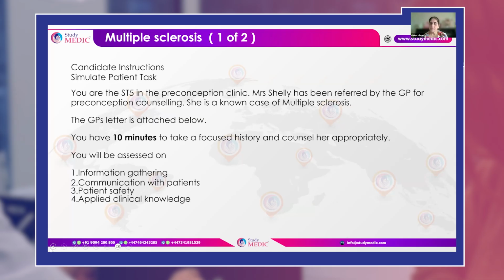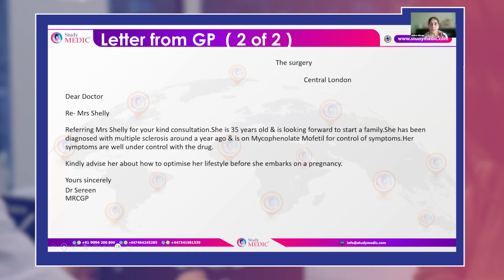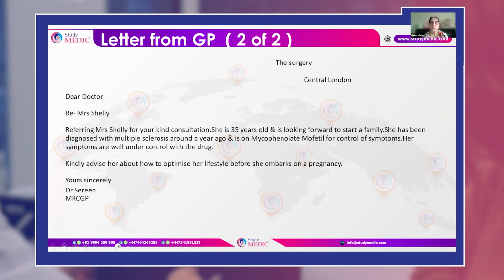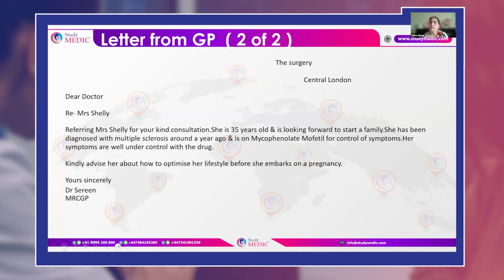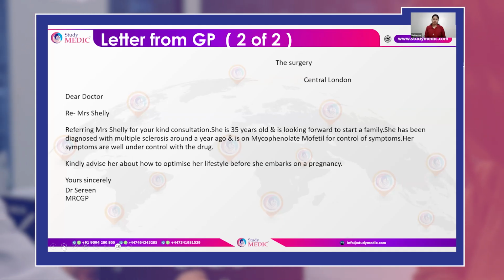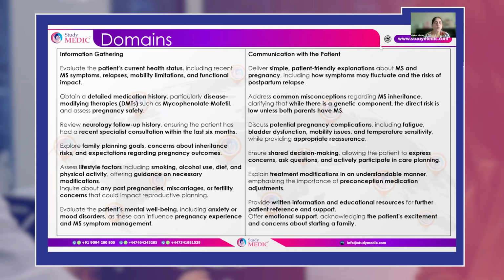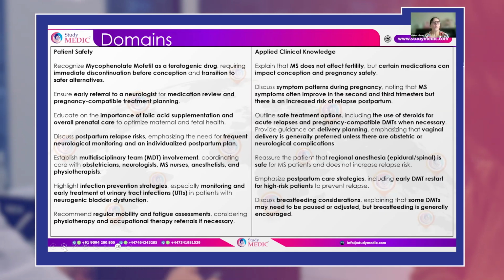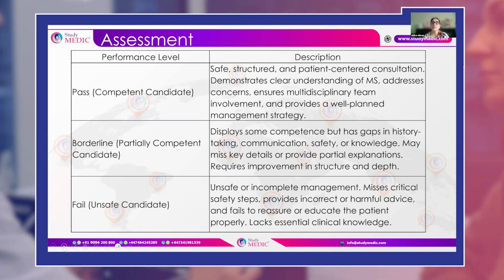MRCOG Part 3 OSCE | Exam-Ready Series | Station Practice | Maternal Medicine I Dr Chitra Diwan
The Perfect Practice Session for MRCOG Part 3 OSCE!

Get exam-ready with this focused session from our exclusive “Exam Ready Series", specially designed for the MRCOG Part 3 OSCE – November 2025 Exam.

Topic  :   Maternal Medicine
 Mentor  :  Dr Chitra Diwan

Sharpen your clinical reasoning and communication skills with this expert-led, station-based practice - your perfect step towards MRCOG Part 3 success!